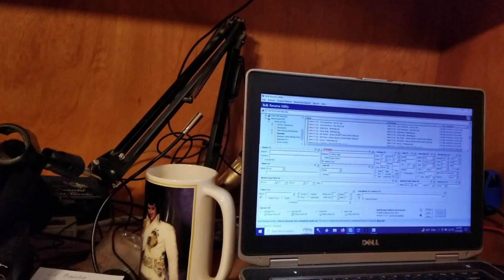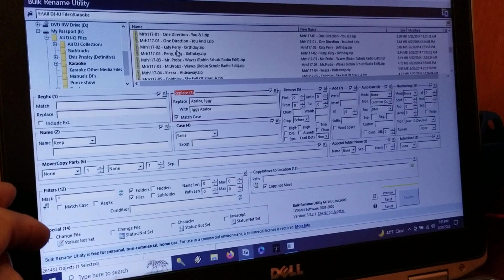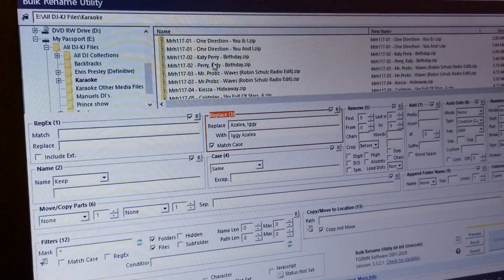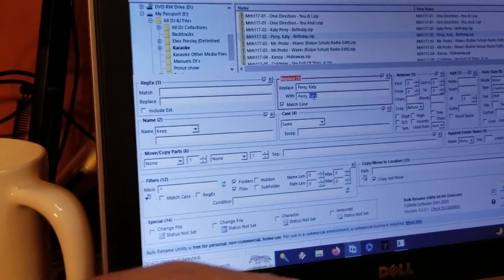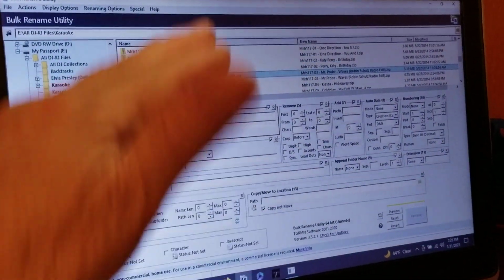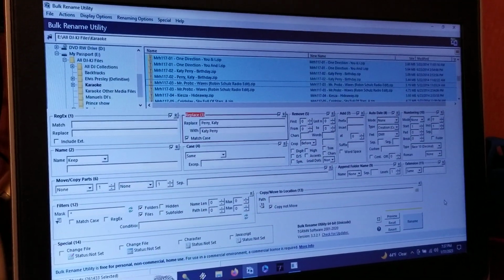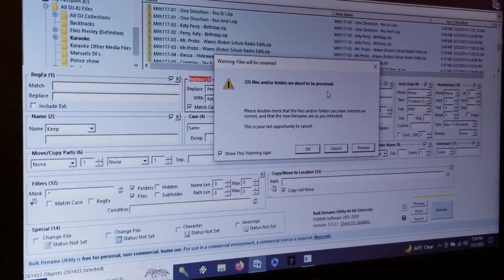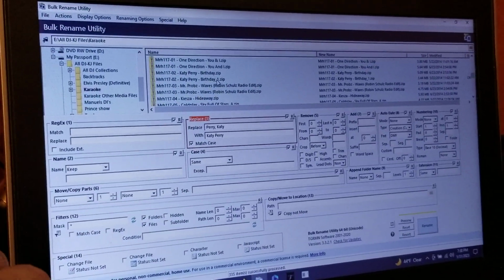Clean up Karaoke library rename or delete duplicates using a great program "Bulk Rename Utility"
Are you anal about your karaoke file library?